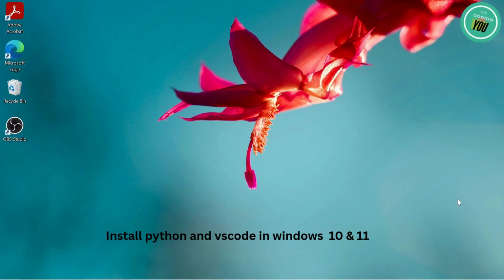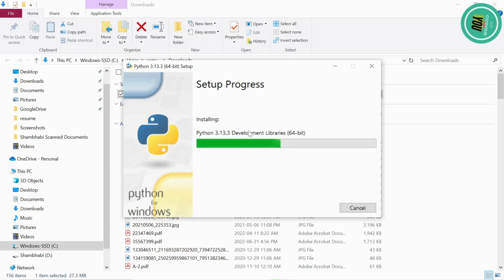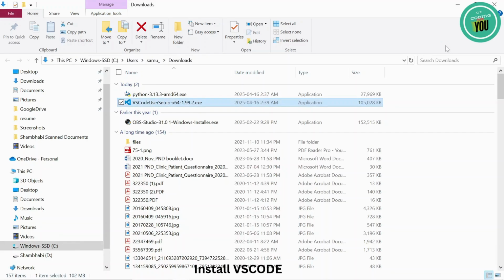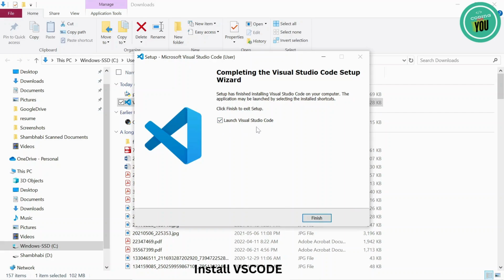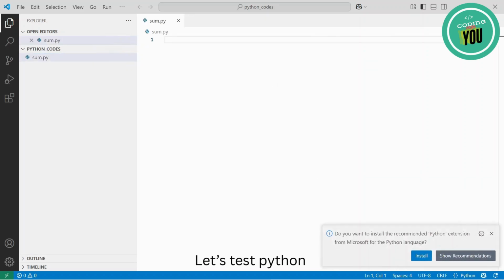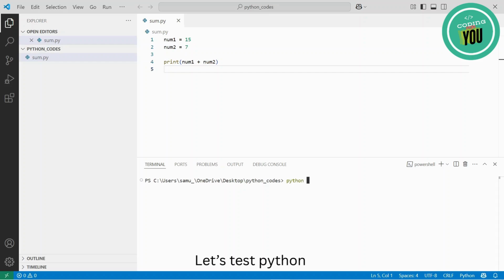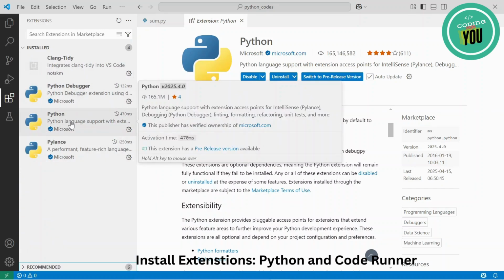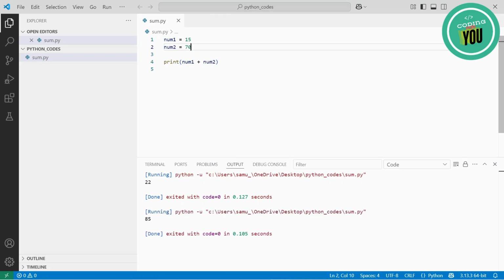How to install Python3 and VSCode in Windows10 and Windows11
Welcome to @Codin4You
This video demonstrates how to install latest python3 and VSCode in windows10.
The steps are identical for windows11.
Chapters
0:00 - 0:31 - Intro
0:32 - 1:57 - Install Python
1:58 - 4:01 -  Install VSCode
4:02 - 6:40 - Test Python and VScode
6:41 - 8:50 - Install VSCode extenstions